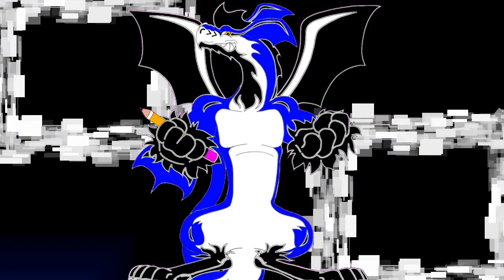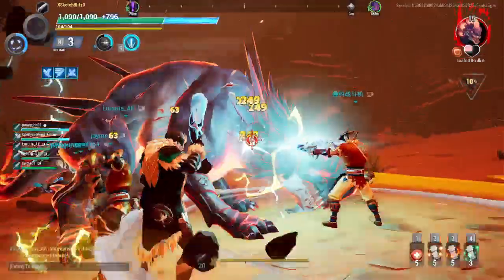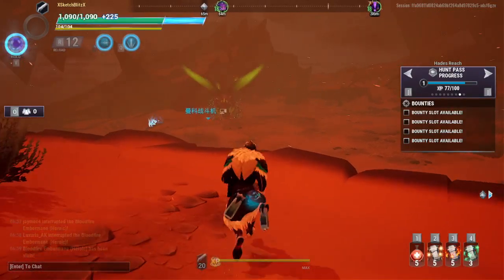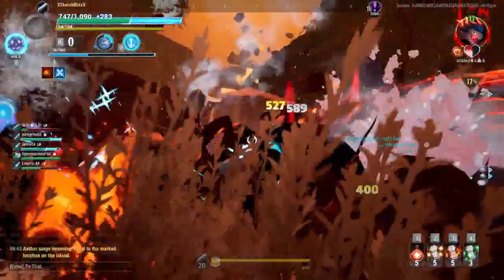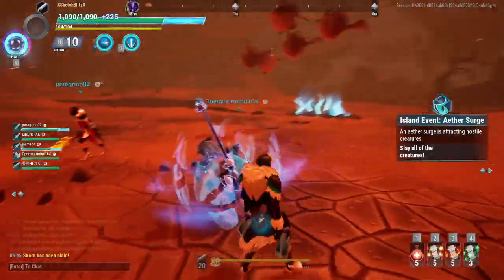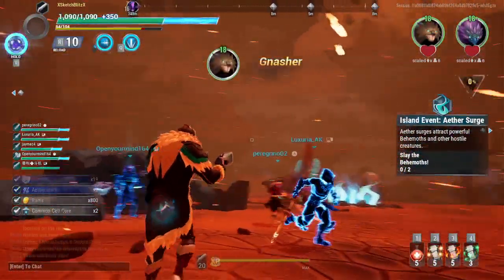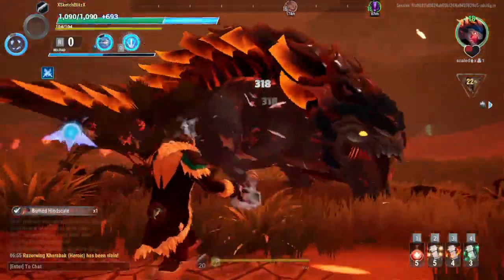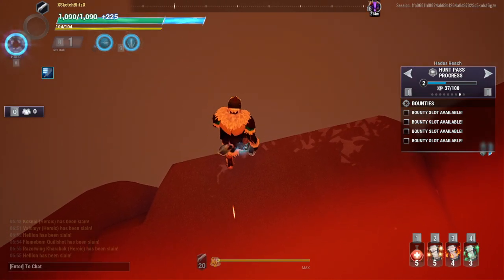🌋Dauntless but I Dish It Out with Scorchstone Hellion🌋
It's still pretty new, but it's got some cool extra content for anyone who'd like to support me. It also has FURRY content, but you guys already new I'm a furry :)
Intro aside, I'm glad I finally got good enough to face a Scorch Stone Behemoth and survive.